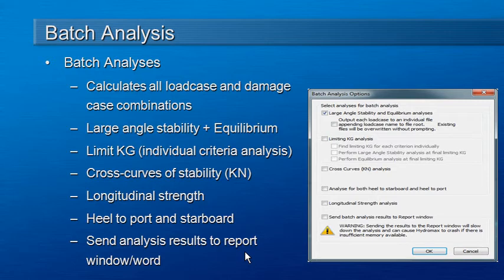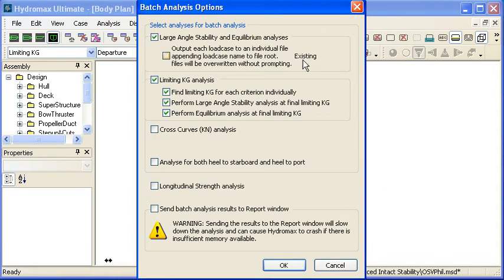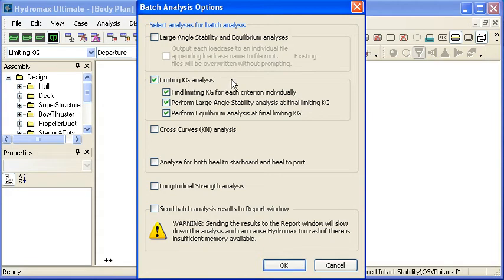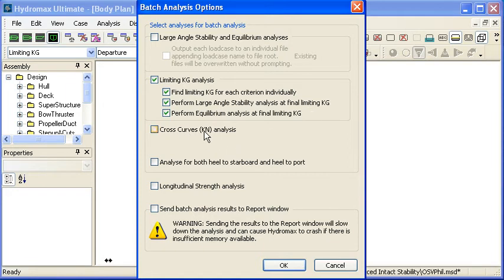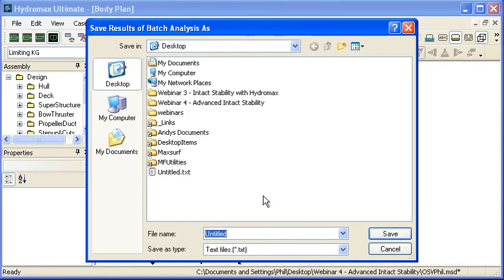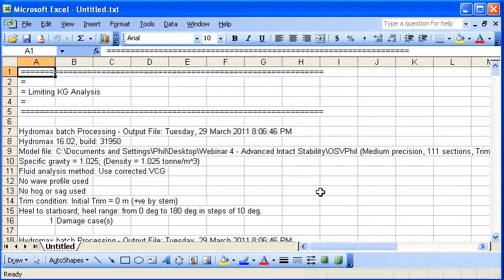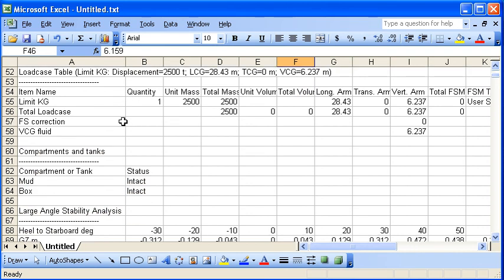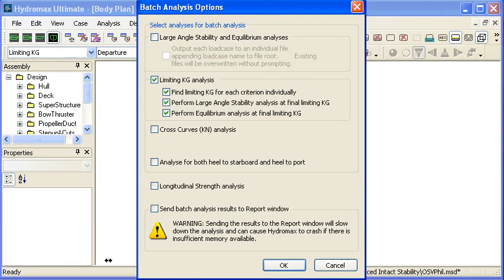Batch Analysis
This video explains how to carry out batch analysis in Hydromax to automate multiple runs of stability analysis.